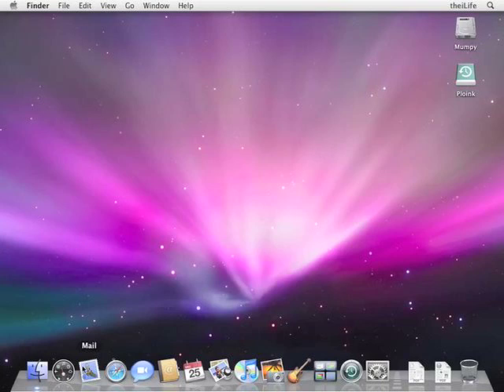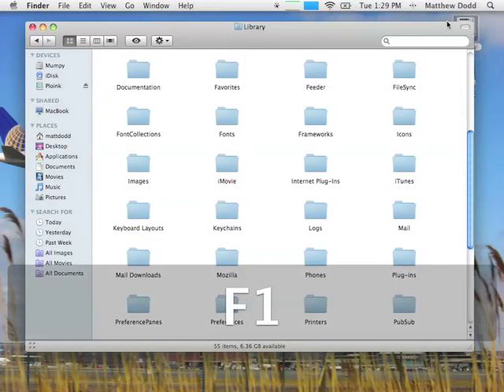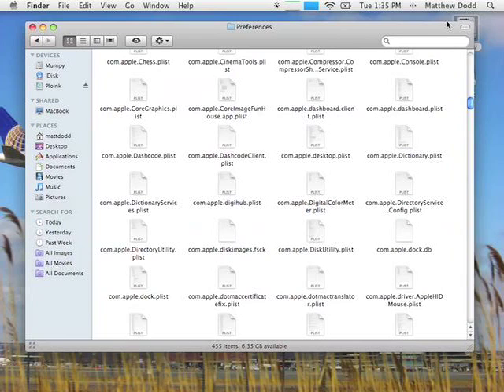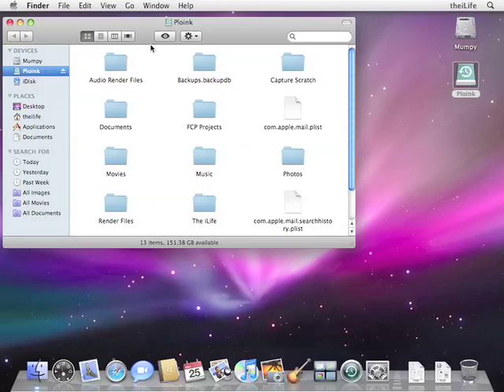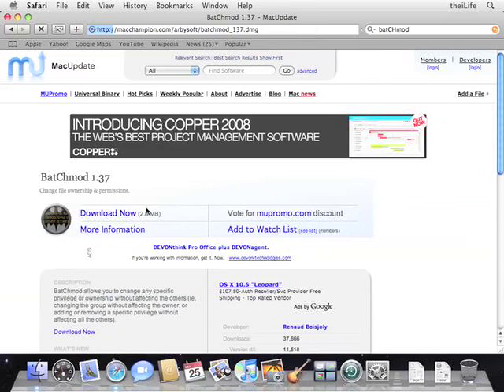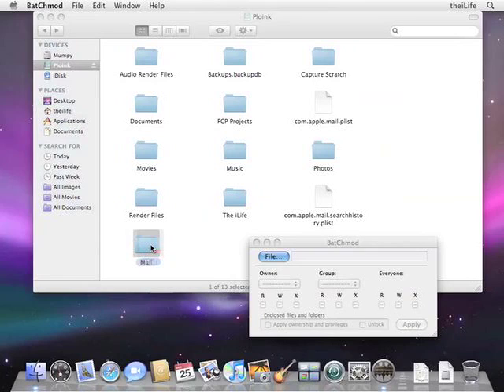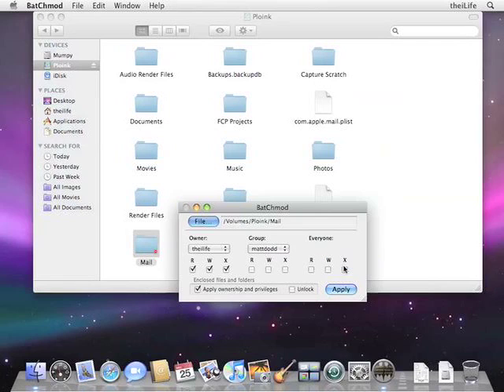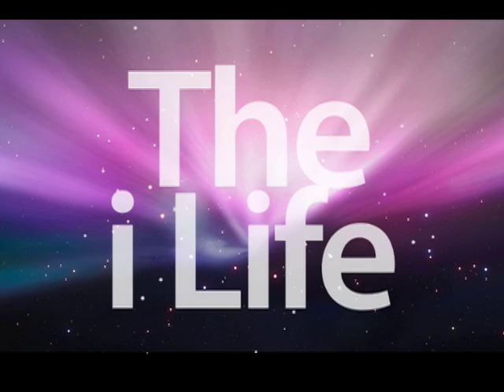theiLife - Tutorial #1 - Move Mail Accounts and Preferences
At some point, we have all wanted to move our email accounts and mails over to another computer. Unfortunately, Mail doesn't make it very easy to do but, it is possible. You can watch the screencast here or continue reading after the jump.

Step 1:
Log into the user who you would like to take the mail account information from. Navigate from the users home directory to their Library folder. Scroll down until you see a folder entitled 'Mail'. Take the folder called 'Mail' and transfer it somewhere that you can access from within the other user, or other computer.

Step 2:
Again, navigate to the users home directory, open the Library folder and locate a folder entitled "Preferences". Find the two preferences entitled 'com.apple.mail.plist' and 'com.apple.mail.searchhistory.plist' and copy them to the same location as your 'Mail' folder.